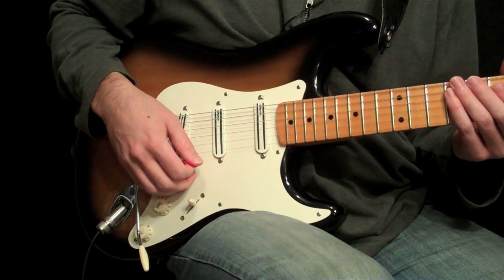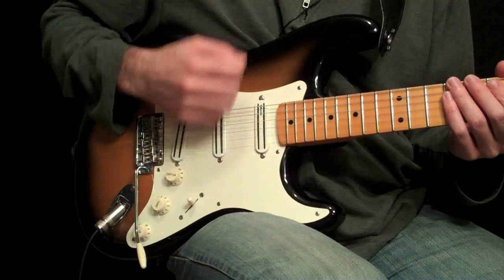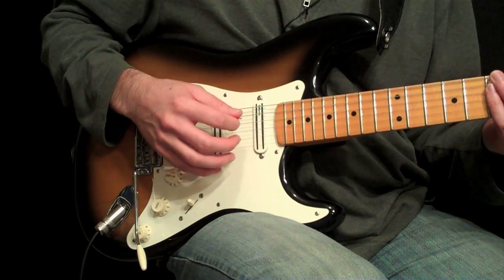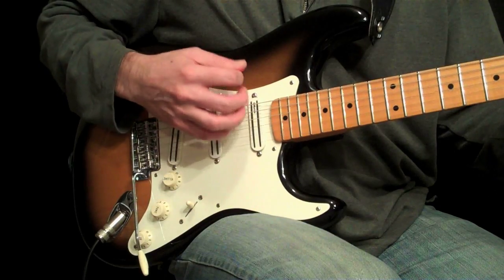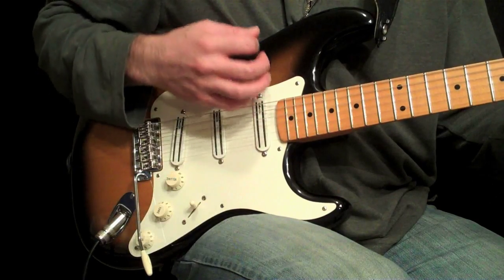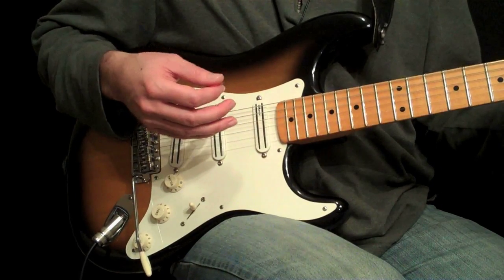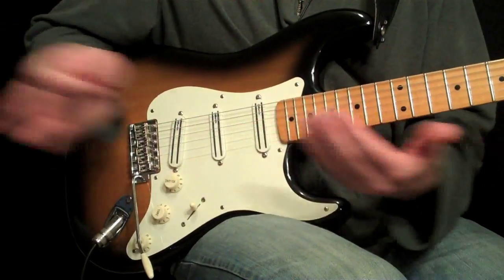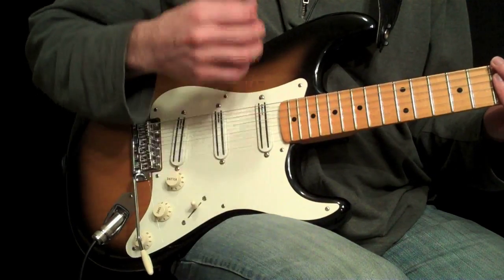Right Hand Rhythm Pt.2 - Beginner Guitar Lesson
This lesson continues our study of right hand rhythm on the guitar. Now that we can keep a consistent eighth note feel in our right hand, we can begin to develop the ability to play different rhythm patterns before we actually use them in a chord progression. If you like this lesson series please go and you will find this lesson along with many others for players of all levels in a much more organized format. AND ALL FREE!!